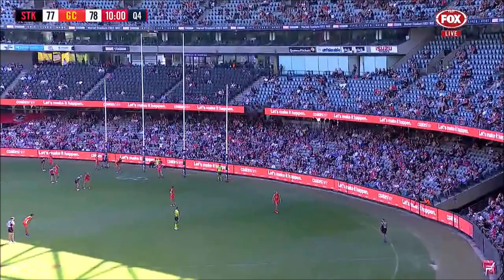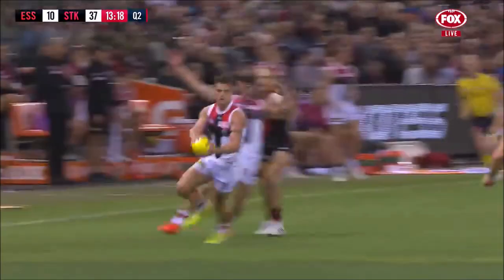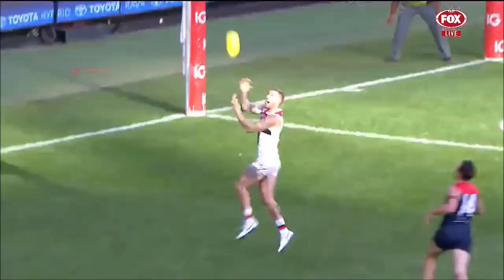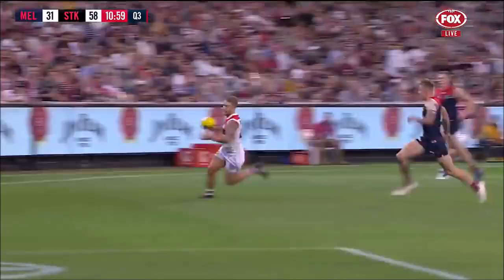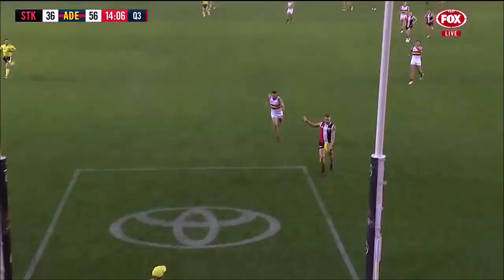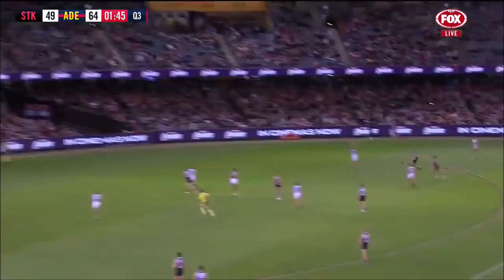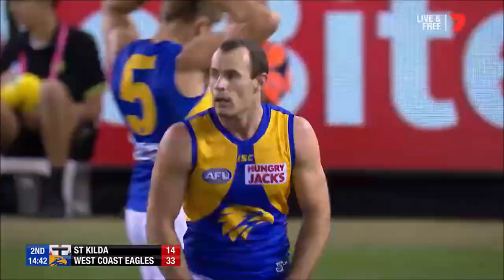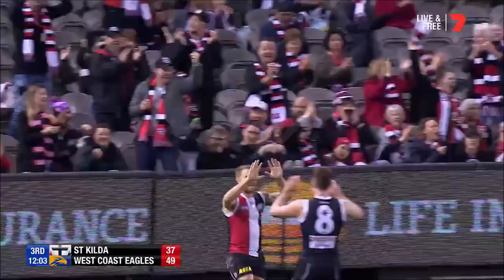Dean Kent 2019 Highlight Reel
Games: 13
Averages: 12.8 disposals, 4.5  marks, 2.8 inside 50s, 0.9 goals, 1 goal assist per game.

Beat by Unknown Instrumentalz (youtube)